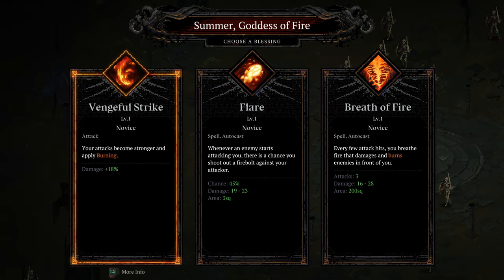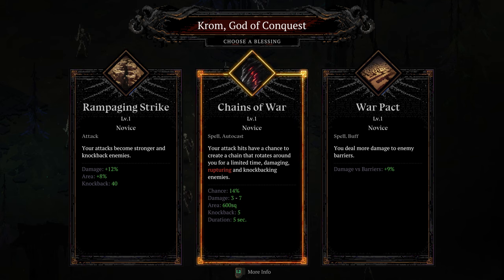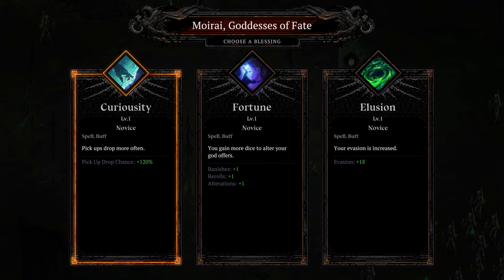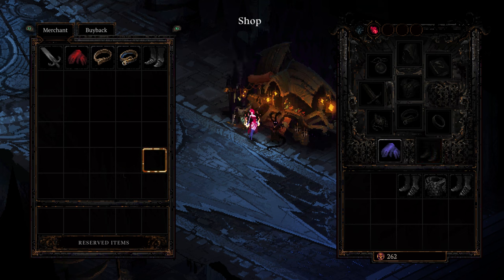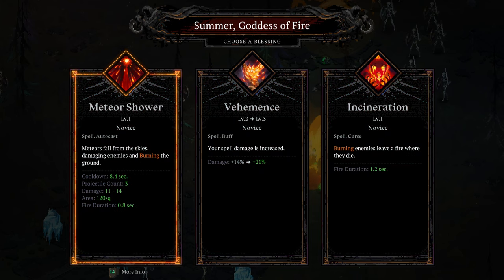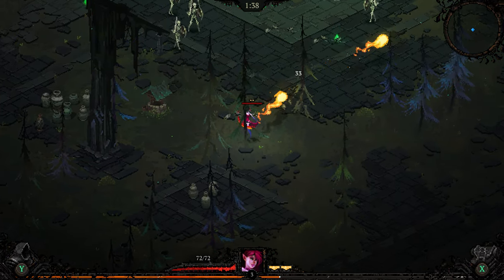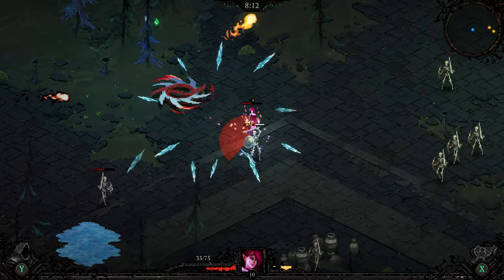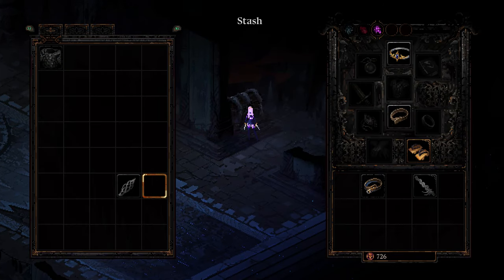DEATH MUST DIE. Lets Play #1 (Amazing Roguelite RPG )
Loving this new Roguelite very addictive gameplay